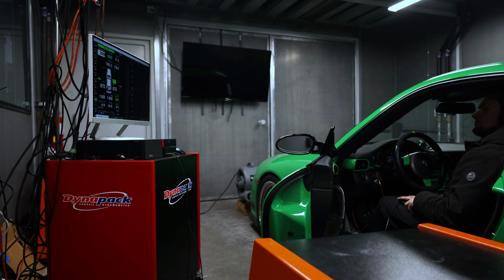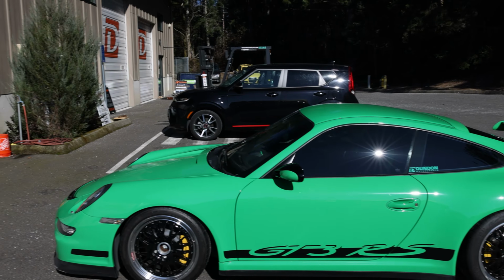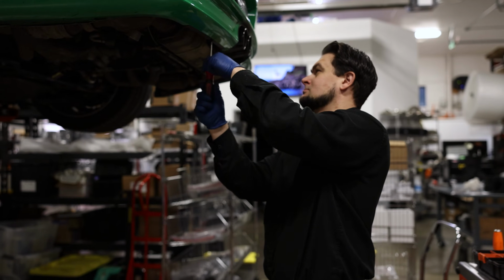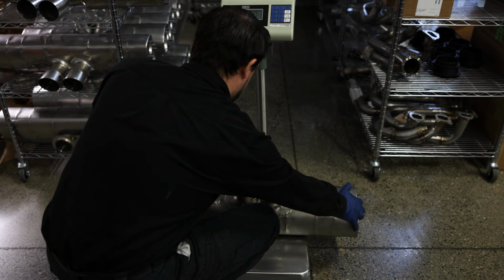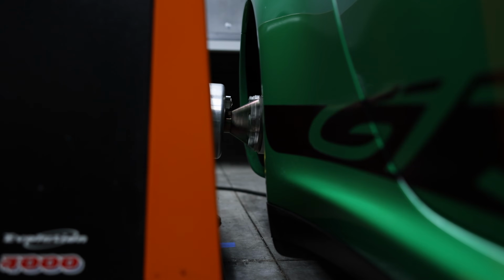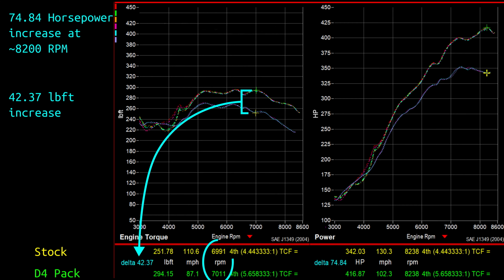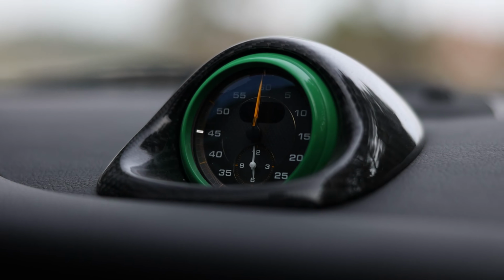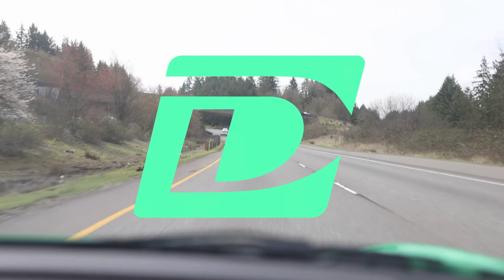Dundon Inside Look: Daryl's 997.1 GT3RS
Today at Dundon Motorsports we bring you our first installment of our 'Inside Look' series. In this first episode we take an already-amazing GT3RS and add a bit of Dundon Magic to take it to the next level.

We updated Daryl's stock 997.1 GT3RS and installed our Resonance Intake Manifold, Carbon Dual Cone Airbox System, Dundon Race Headers, and installed our super light Ultralight Titanium Muffler. To ice the cake, we regeared the transmission to take full advantage of the increased performance.

The difference in sound and performance is astonishing and the math to prove it is undeniable! You think you’re ready for these gains?

Dundon Motorsports 997 D4 Packages -

Looking for individual parts in this package -

RESONANCE AIR INTAKE PLENUM W/ 100MM THROTTLE BODY 997.1 GT3/GT3RS

997.1 GT3/RS DUAL CONE SINGLE OPENING CARBON FIBER AIR INTAKE